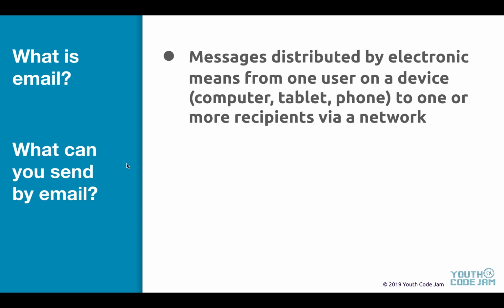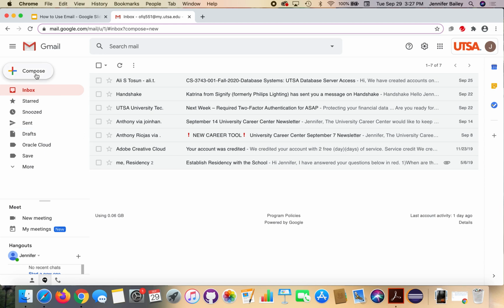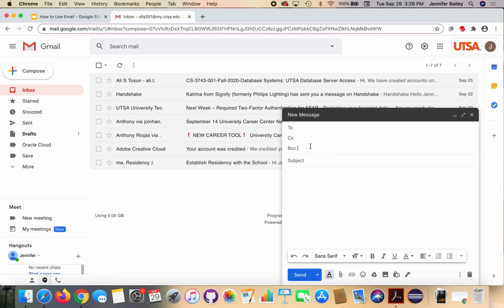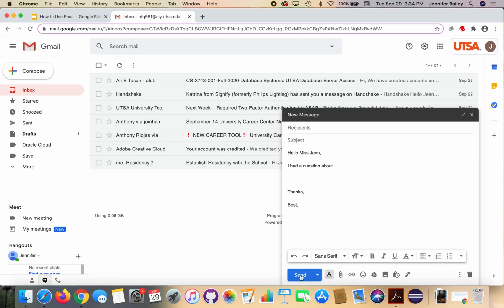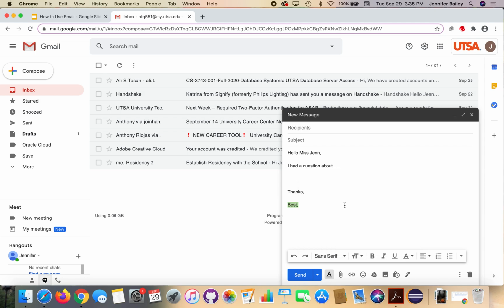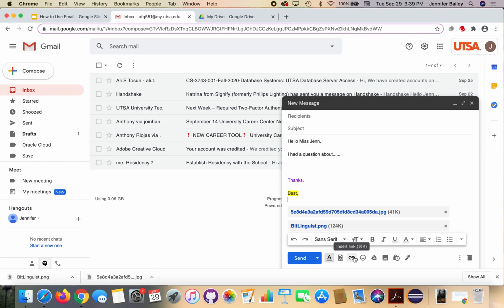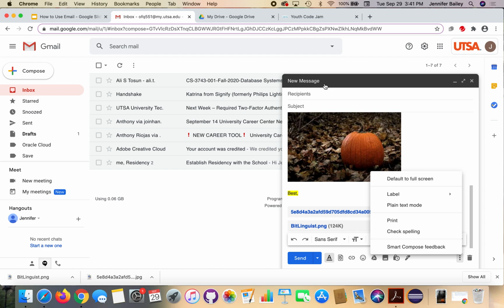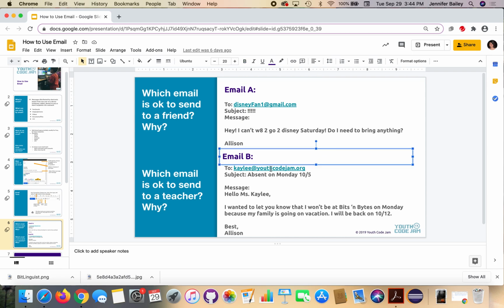How to Use Email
Students will learn about the different parts of an email and proper email etiquette, as well as how to upload files and file sharing restrictions.